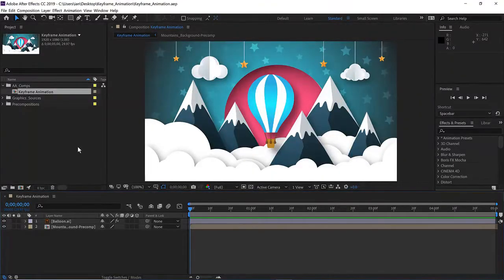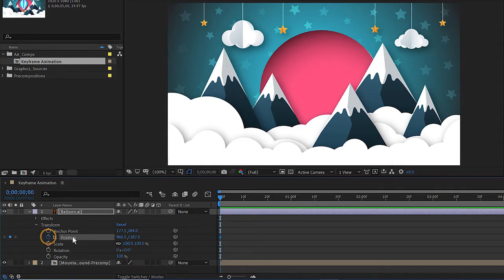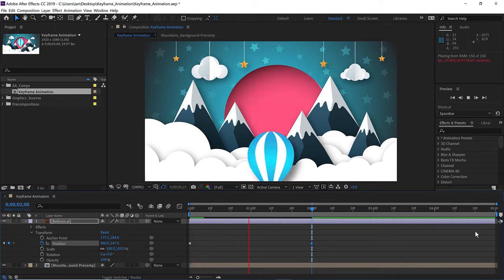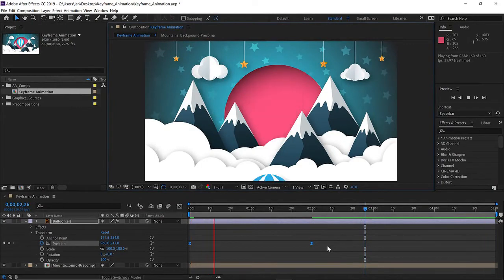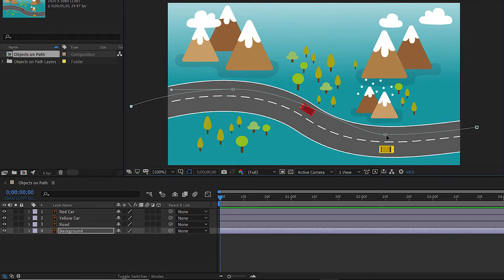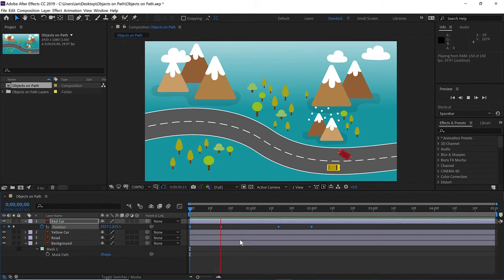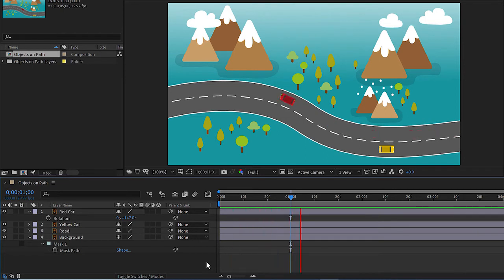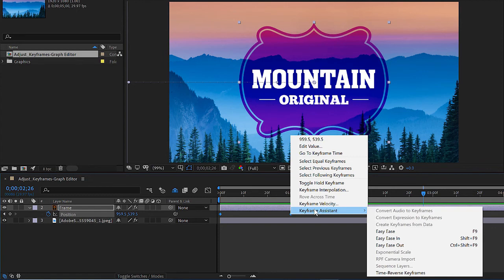How to Create Animation in After Effects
Learn how to make creative animation in Adobe After Effects CC - Animating basics, techniques and examples. Explore the basics, or refine your skills with tutorials designed to inspire.

Topics include:
- Keyframe animation;
- Animate an object to follow along a path;
- Create dynamic movement between keyframes with the Graph Editor;
- Control animation of multiple layers with parenting;
- Use expressions to create movement without keyframes;
- Add realism to animation with motion blur;
- Animate shape layers;
- Add animation properties to shape layers.